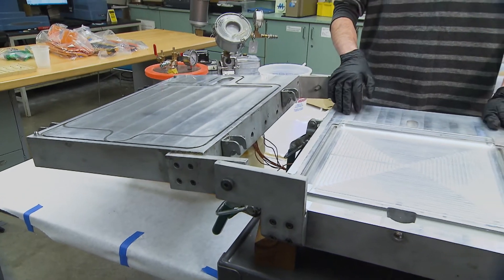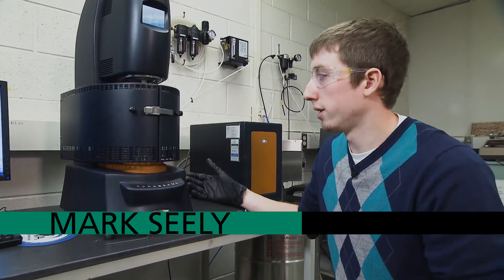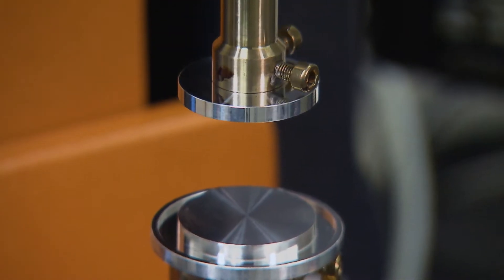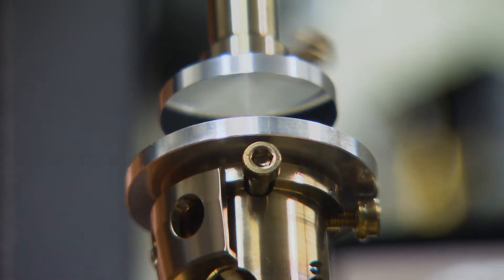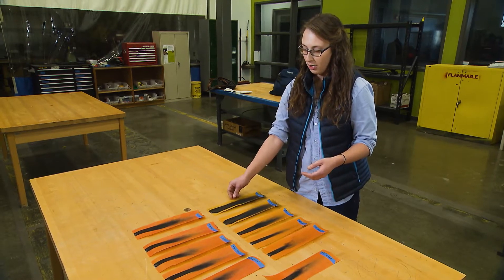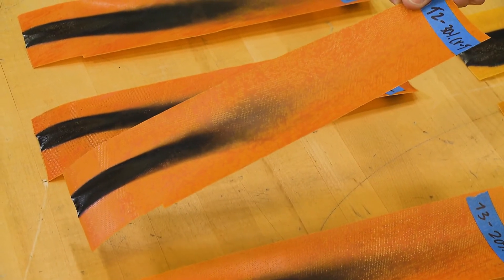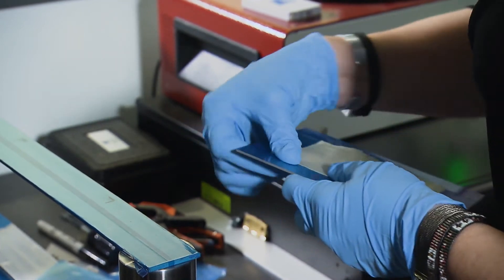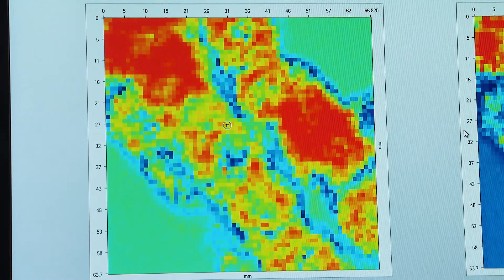Transitioning Thermoset Resins Into Aerospace Composites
Mark Peyron from Western Washington University talks about his JCATI funded project developing new composite resins for aircraft interiors